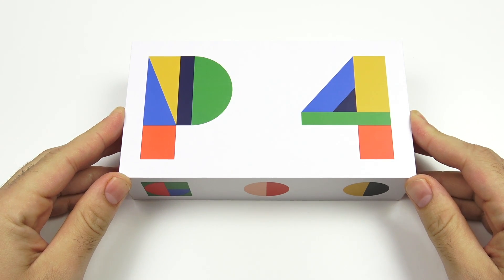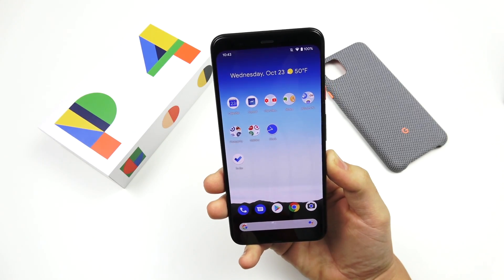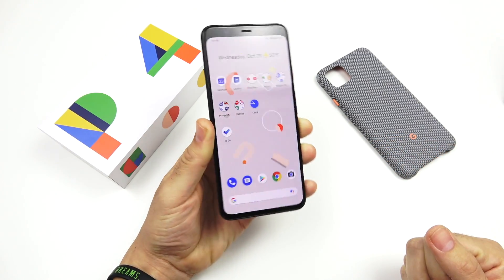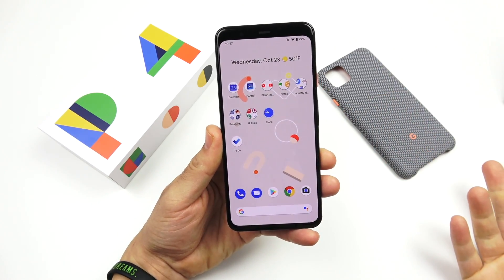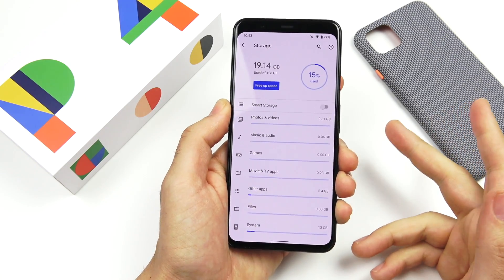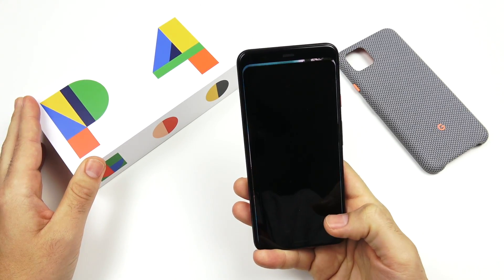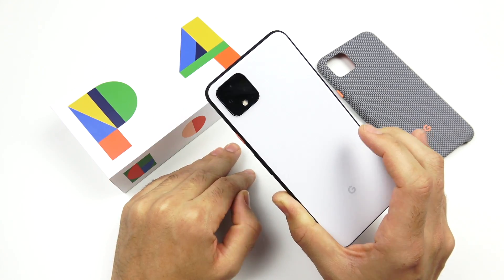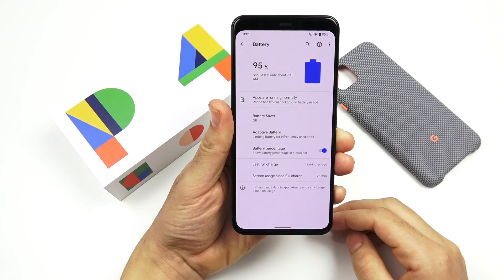Google Pixel 4 XL First Impressions!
Google Pixel 4 XL First Impressions! Hello all and welcome to my first impressions of the Google Pixel 4 XL phone. In this video, I will share with you my initial thoughts on this device and we will cover all the details in the upcoming review. The Pixel 4 XL features a 6.3" OLED display, Dual 12.2MP+16MP Telephoto camera, Snapdragon 855, 6GB of ram, and Android 10 out of the box. If you have the Pixel 4 or Pixel 4 XL, please consider sharing your experience with the community. Any questions, thoughts, ideas, or things you would like to see going forward on this device, be sure to share them in the comment section of this video.